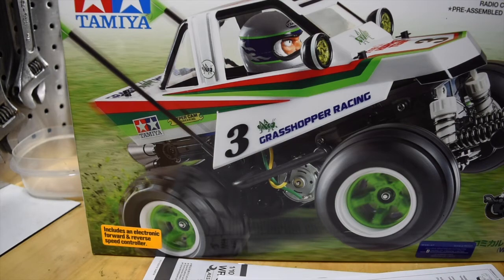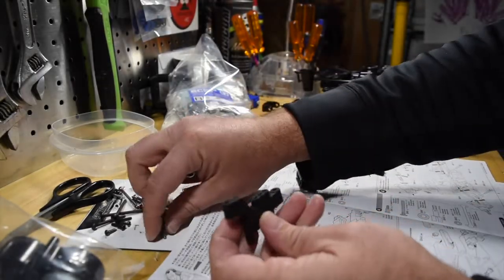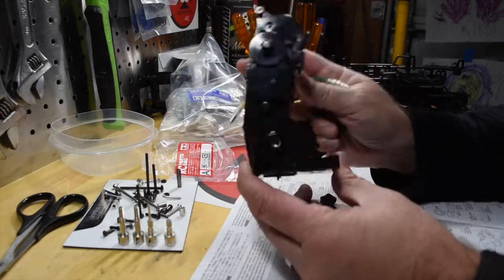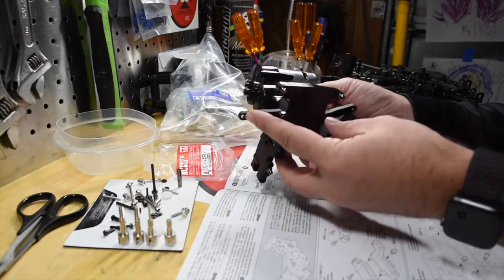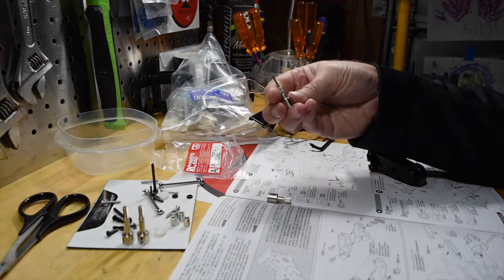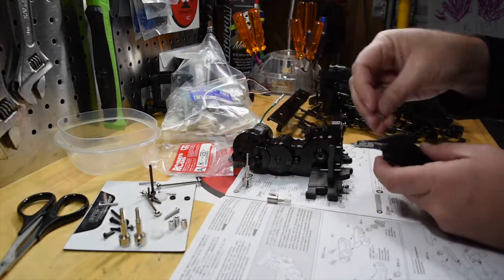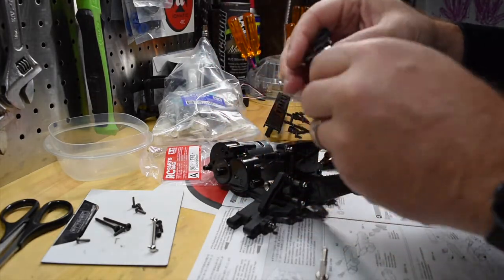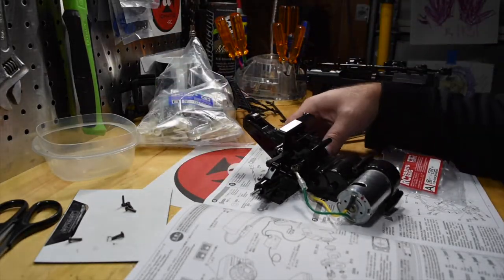Tamiya Comical Grasshopper Build Pt 1 - Rear Assembly